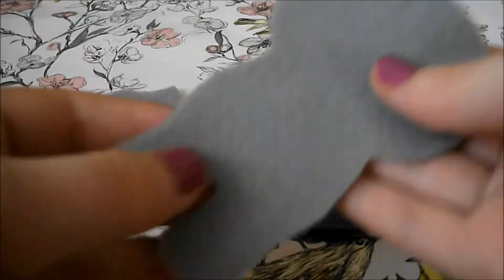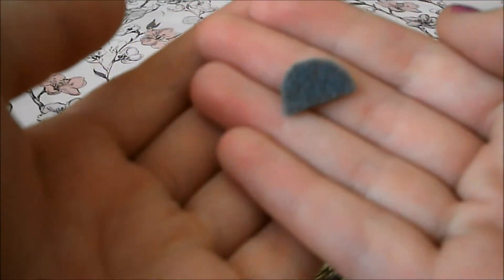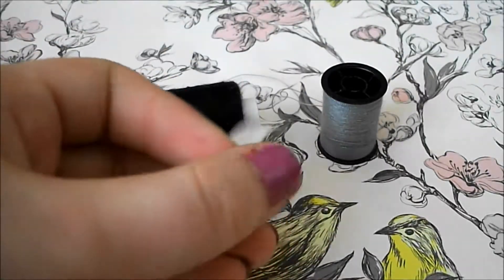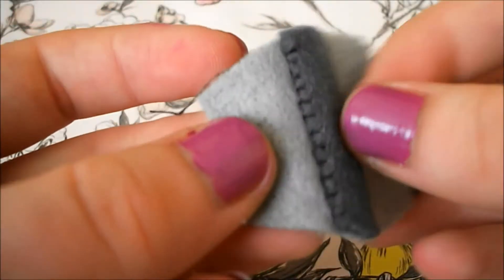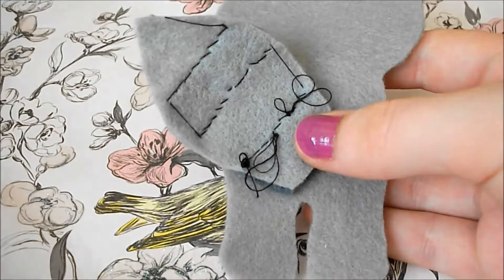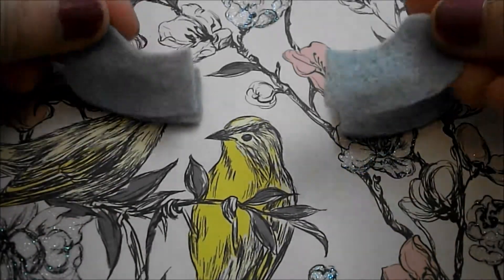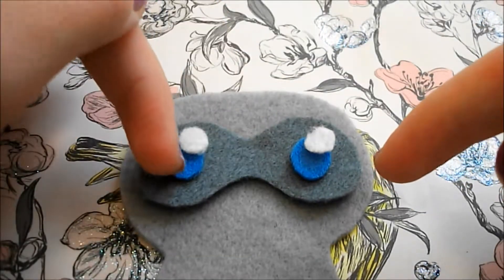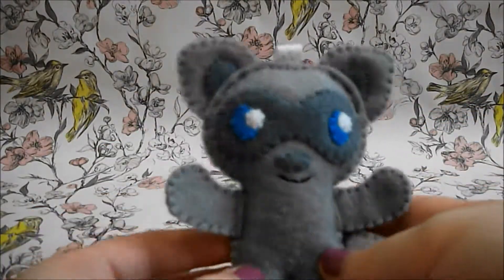How To Make A Kawaii Raccoon Plushie!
I love this little cutie, hope you like him too!